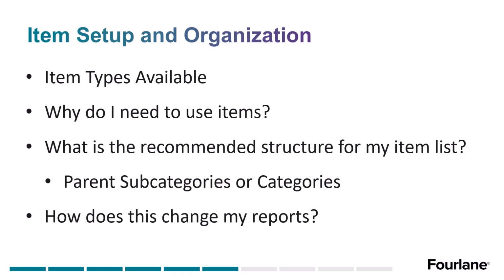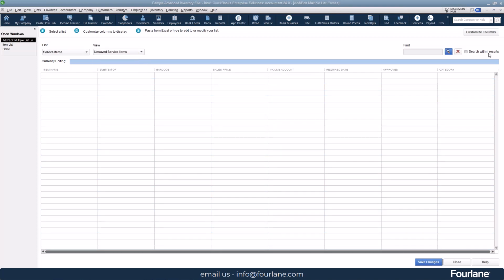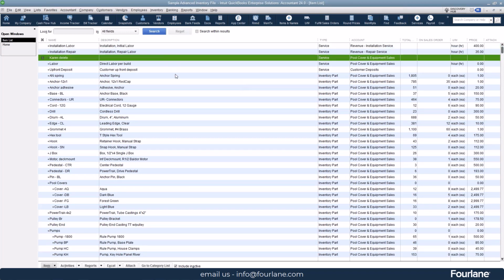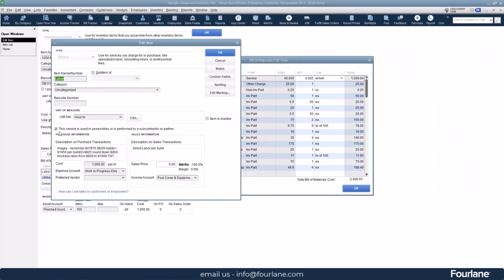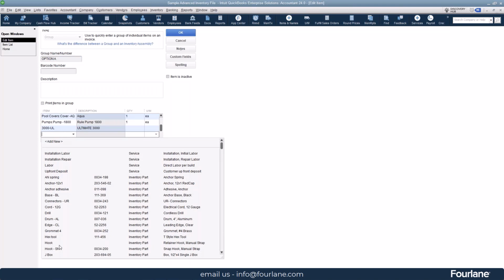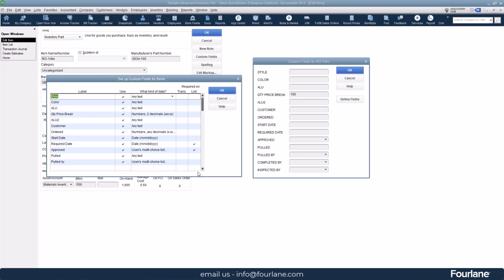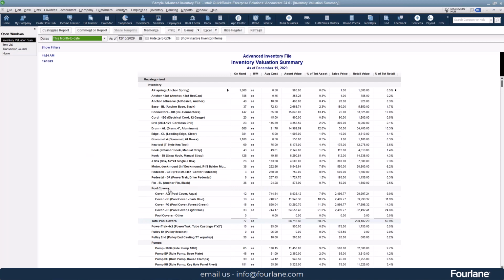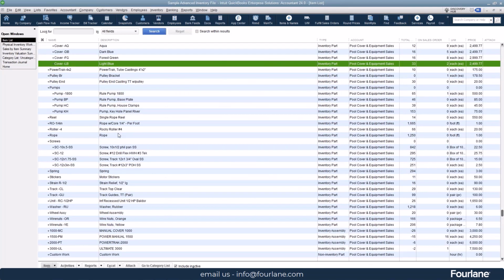Item Setup and Organization - Inventory Setup - Use Items in QuickBooks ✔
Video brief
The Fourlane Partner discussed the different types of items available in QuickBooks Enterprise, including inventory parts and assemblies, service items, and double-sided items for job costing. She emphasized the importance of properly structuring items in the system to get more information out of it, including using parent-sub relationships or categories. The presenter also demonstrated how to use custom fields and answered questions about deleting items and using assembly items for construction estimates.

Key points
    1. The presenter discussed the setup and organization of items in QuickBooks Enterprise.
    2. QuickBooks users often set up items incorrectly over time, so it's important to understand the flexibility and changes in item types.
    3. The recommended structure for the item list includes using categories and parent-sub relationships.
    4. Using items is necessary for certain transactions, such as invoicing and estimating.
    5. Different item types serve different purposes, such as service items for tracking time and inventory parts/assemblies for tracking inventory.
    6. Inactive items can only be inactivated, not deleted, if they have been used in any transaction.
    7. Custom fields at the item level can provide additional report information.
    8. Categories help organize the item list and provide better reporting capabilities.
    9. Categories can be used in addition to or instead of parent-sub relationships.
    10. Proper item organization can provide valuable information for reports, such as gross margin and inventory evaluation.

00:00 Tutorial Markers
00:15 Item Setup & Organization
03:30 Item List & Creating Items
04:45 Item Types
06:58 Inventory Part & Inventory Assembly
07:45 Deleting/Inactivating Items
12:44 Group Items
15:20 Why are Items needed?
17:00 Custom Fields
19:00 Sales by Item Summary Report
19:50 Header/Sub Items
22:05 Categories